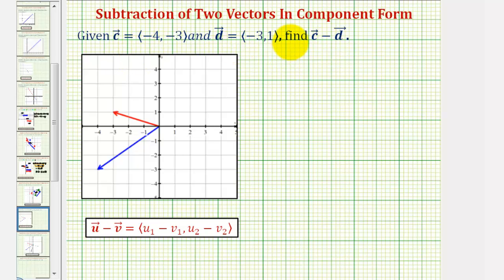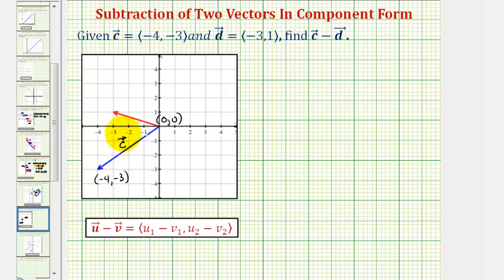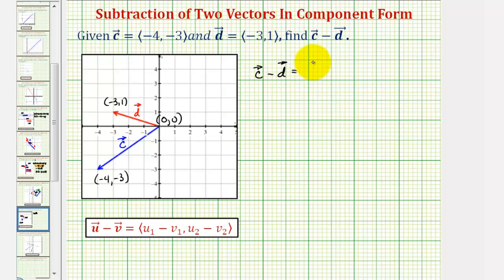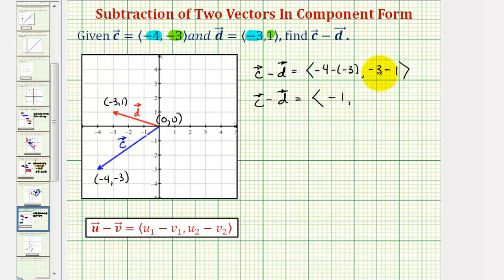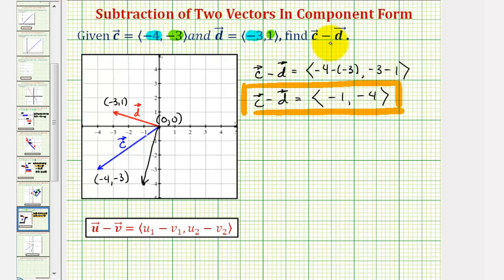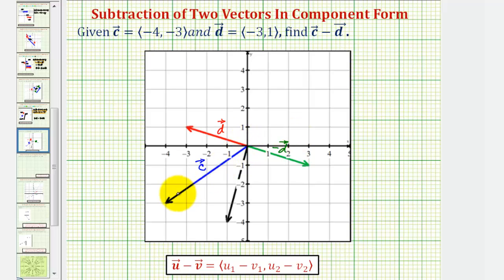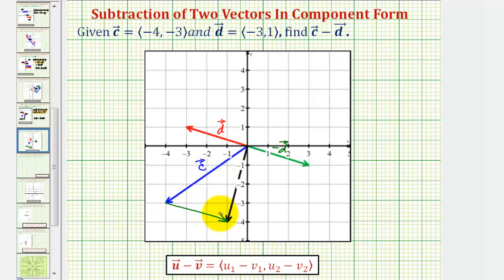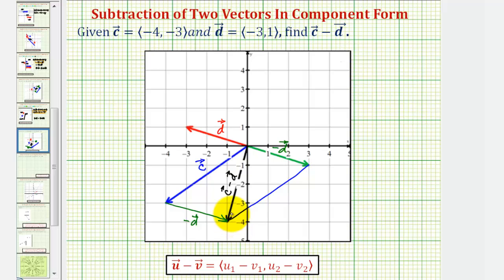Ex: Find the Difference of Two Vectors in Component Form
This video explains how to find the difference of two vectors using component form.